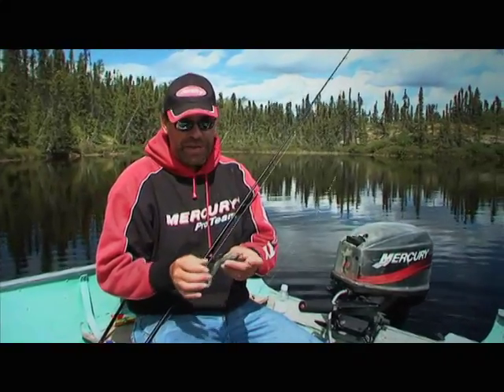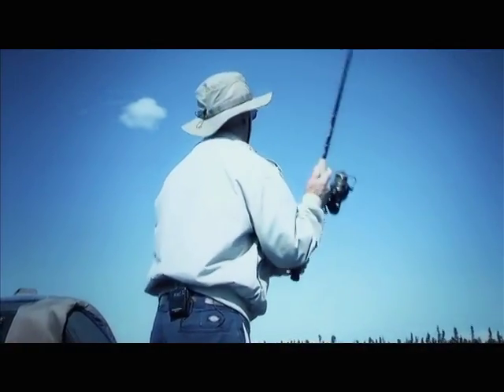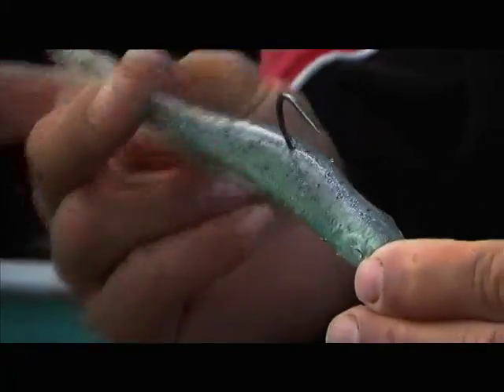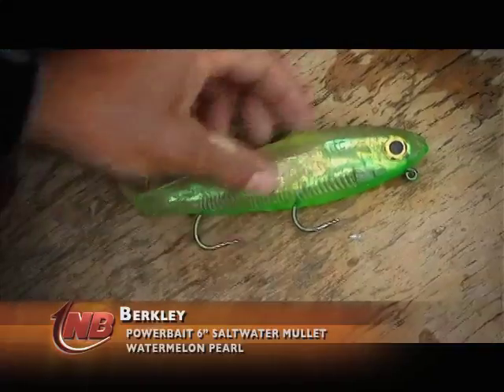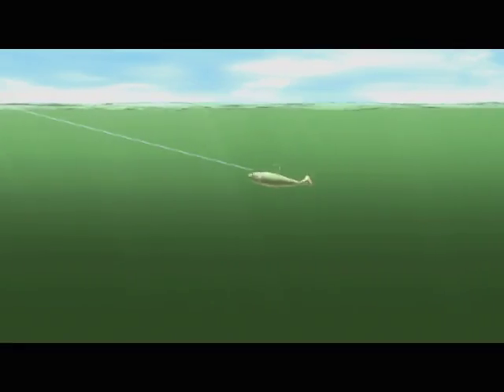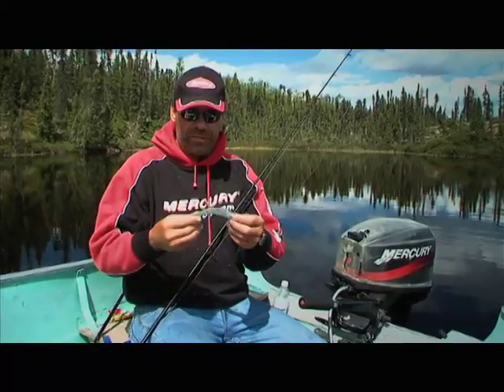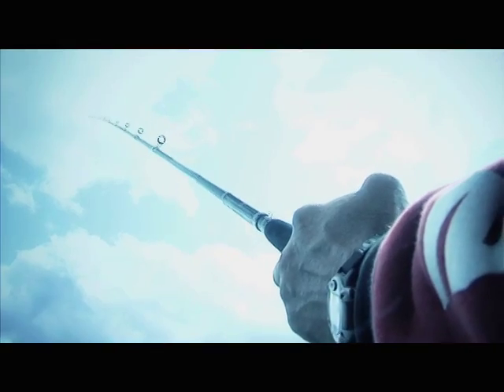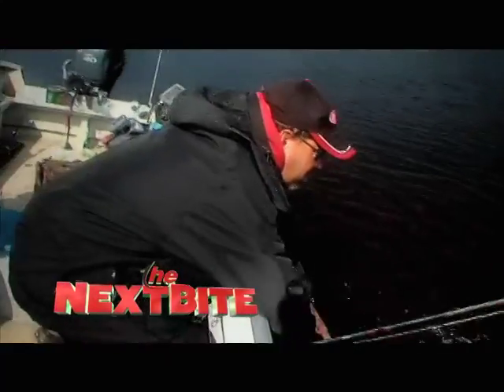SwimBaits for Canadian Pike - Season 6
Keith Kavajecz explains how to fish Swimbaits for big Pike.